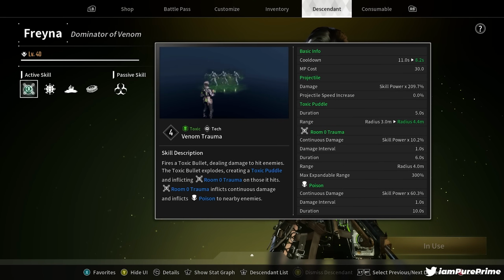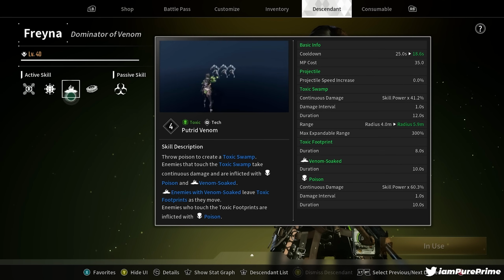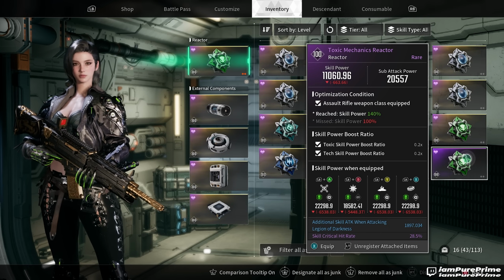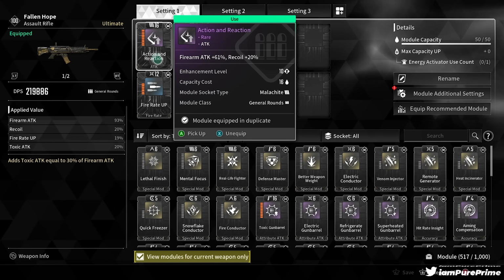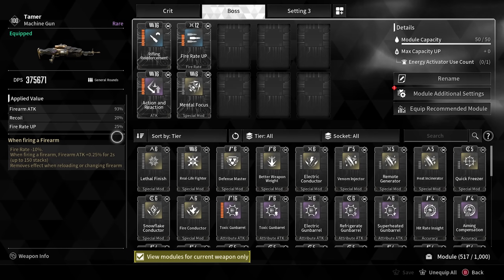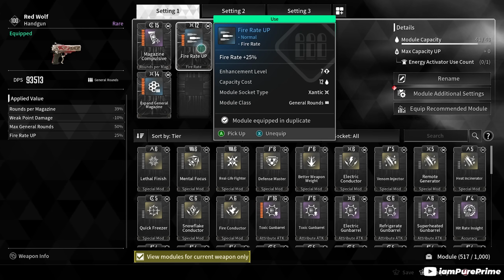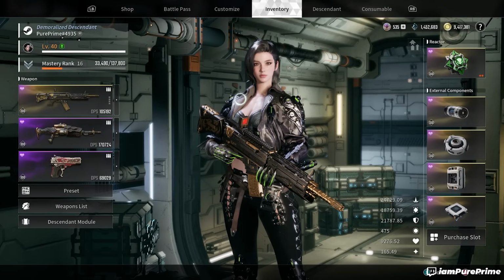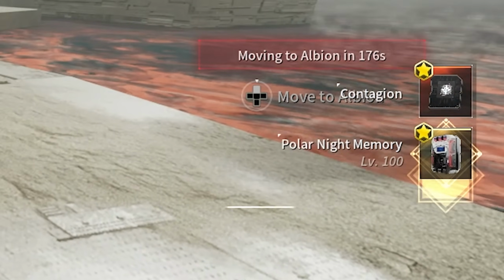Base Freyna Build ~ Beam Down VOID Bosses ~ No Catalyst/Activators | TheFirstDescendant | PurePrime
⭕Get Exclusive Rewards by Joining our YouTube Members⭕

►Timestamps
00:00 - Intro & Gameplay
00:29 - Skill Breakdown
05:15 - Reactor
06:24 - External Components
07:56 - Weapons
14:01 - Open World Build
15:22 - Boss Build
17:34 - What To Work Towards
18:54 - Outro